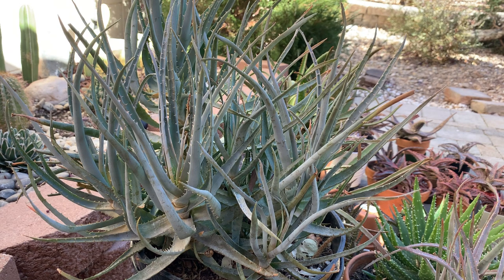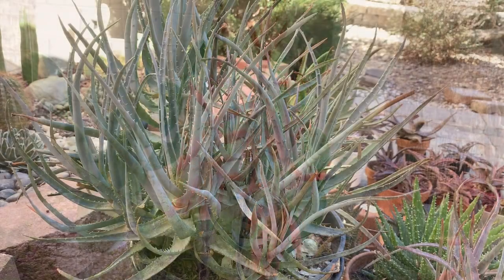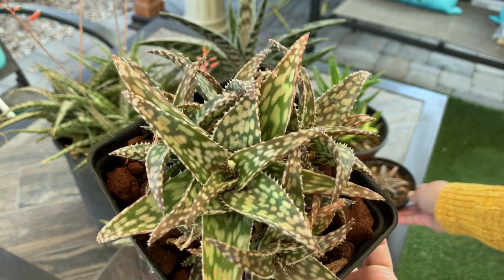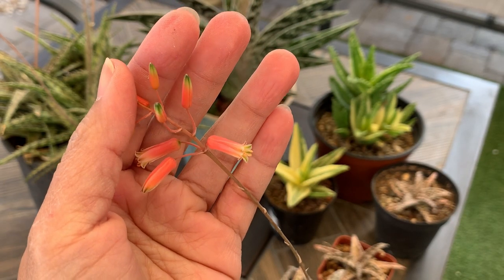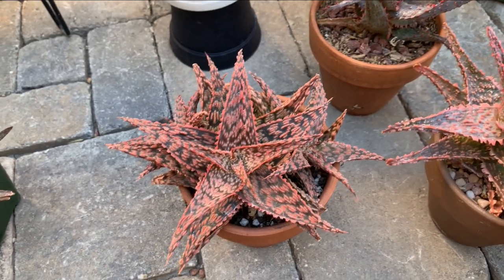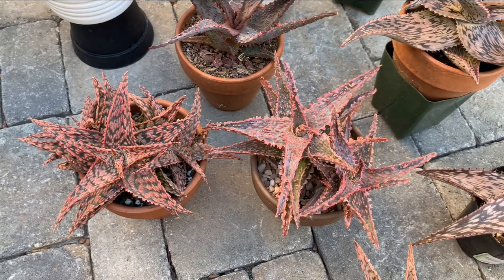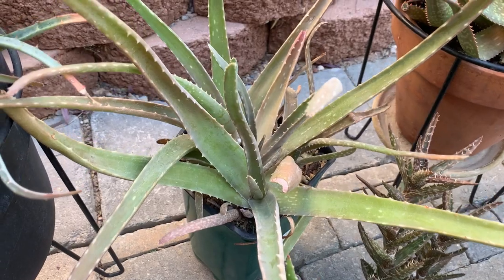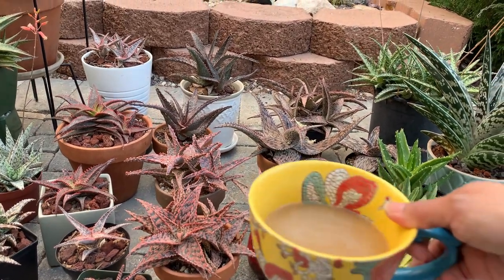A COLORFUL ALOE Collection | Basic Care for Aloe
Next to Cactus, Aloes are my second most favorite type of desert plant.  The forms, sizes and colors are so diverse and having even just a few in your garden would certainly create attention. Hope you enjoy this video as I present my humble Aloe Collection and likewise share some basic tips on how to care for aloes.
Blue - 1:35
Printed/Variegated Green - 2:55
Red/Pink/Purple - 7:21
Green - 12:39